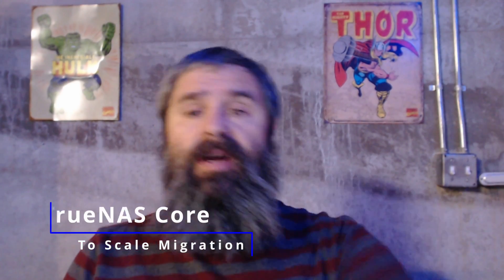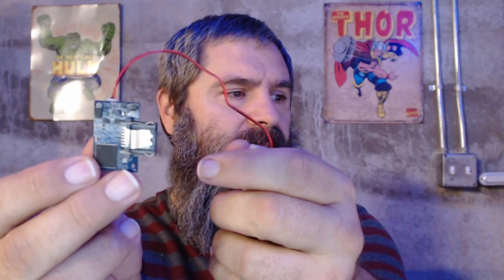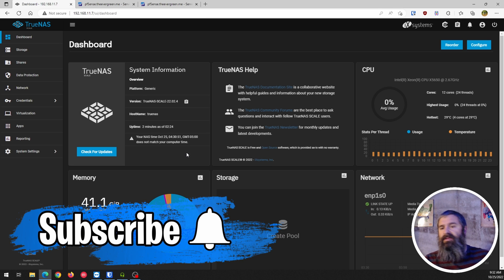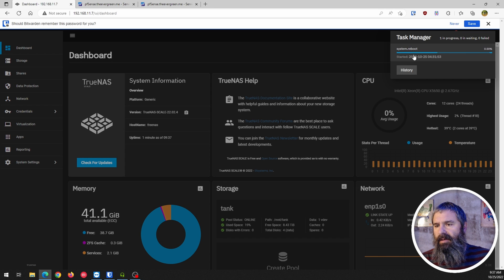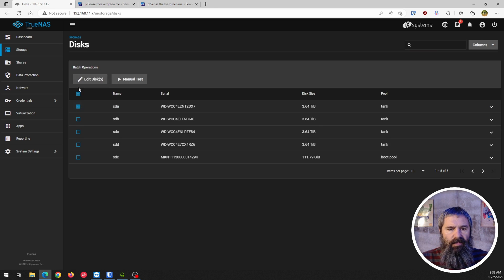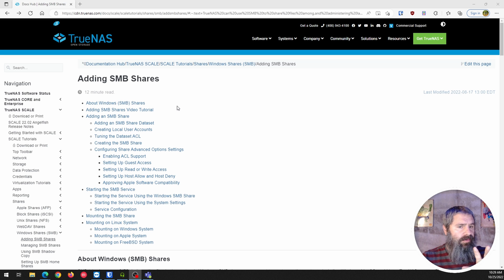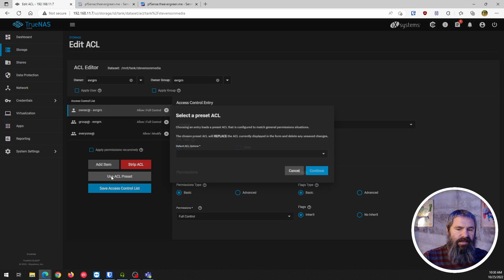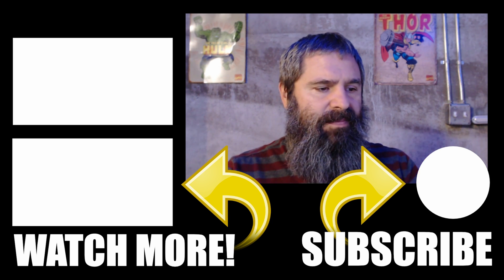TrueNAS Core to TrueNAS Scale Migration: What You Need to Know! Part 2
In this video, we'll continue our discussion of TrueNAS Core to TrueNAS Scale migration. We'll discuss ways to migrate data.

If you're looking to migrate your data to a TrueNAS Core system, be sure to watch this video! It will walk you through the steps necessary to make the transition and make sure your data is secure and protectable.